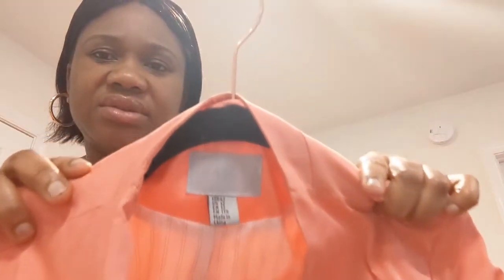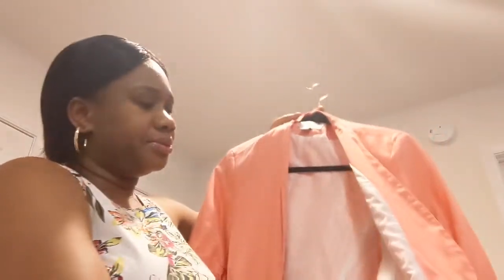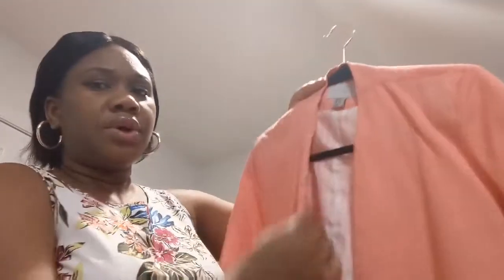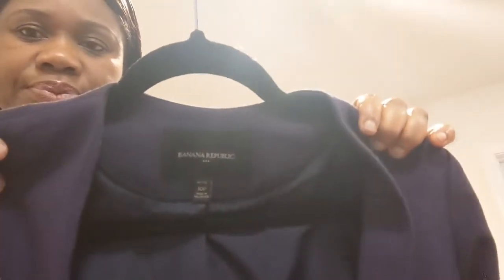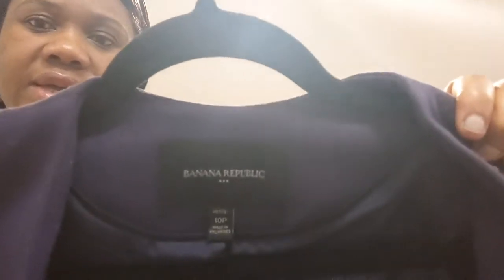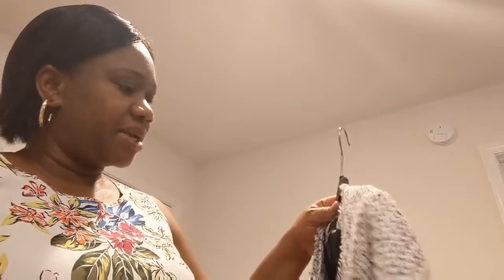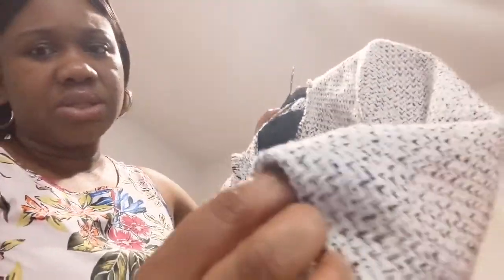Wearing Blazers: Summer cute outfits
Hello everyone
This video is showing how we can look good for summer with clothes that we already have in our closet.